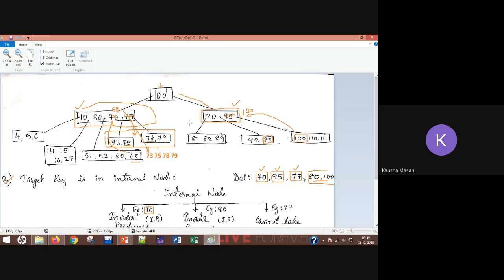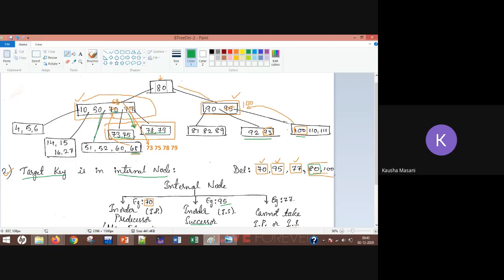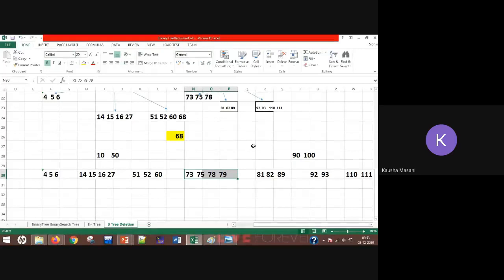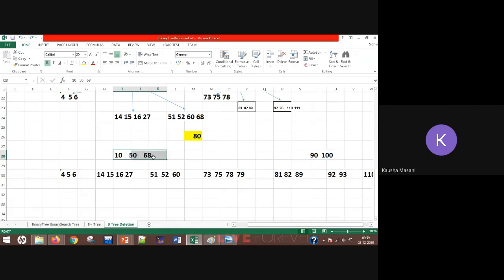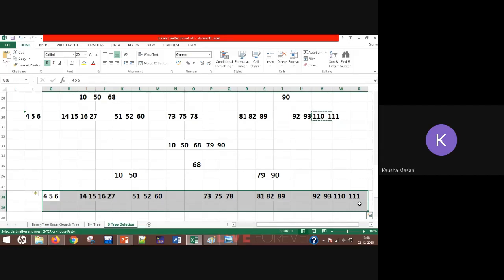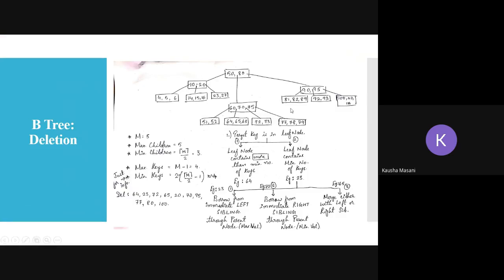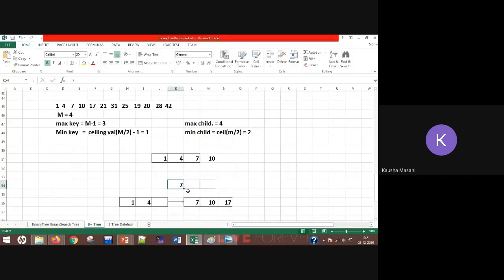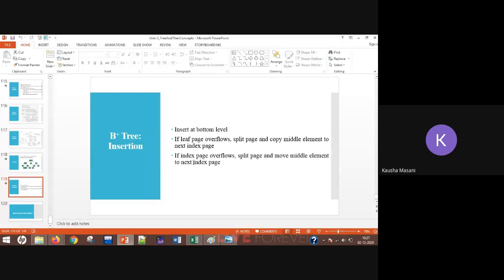3TP1+3TO1 DS KIM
B tree Deletion Continued and B+ Tree Insertion.